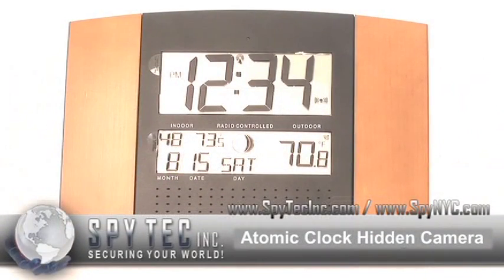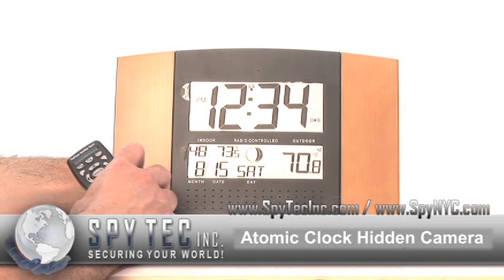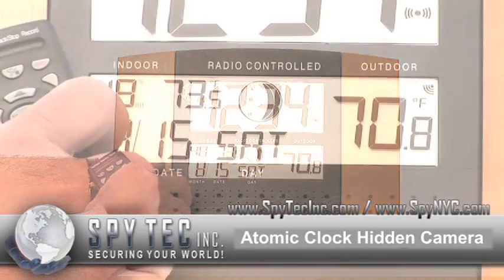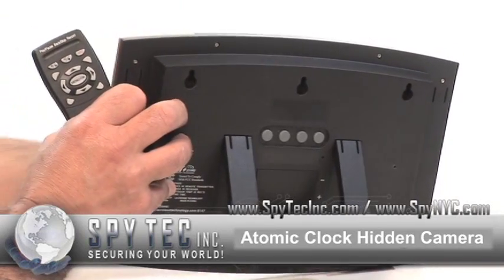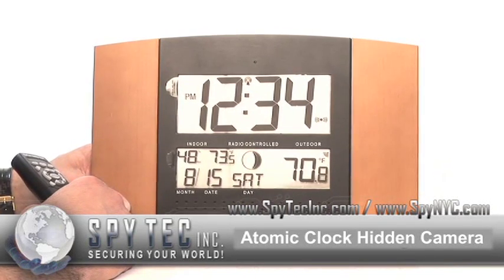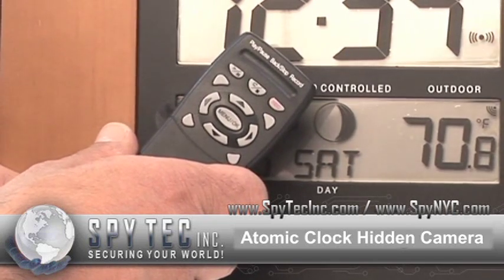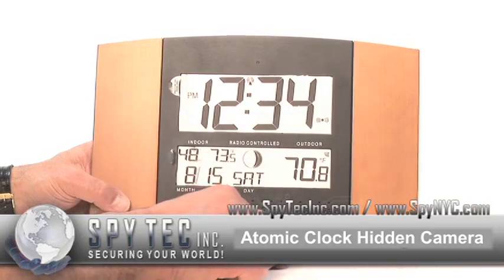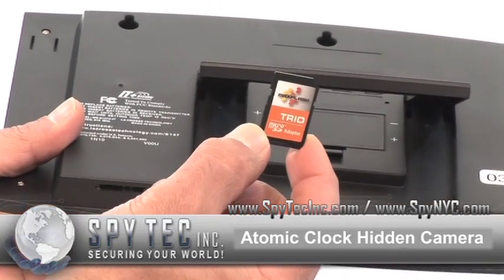Atomic Wall Clock Color Hidden Camera: Nanny Cam Review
Atomic Wall or Desk Clock Color Camera MOTION ACTIVATED Self Contained DVR
ONE FULL YEAR BATTERY POWER in "STANDBY MODE" & A FULL 20 HOURS of VIDEO RECORDING

Futuristic Thermal Motion Activation Sysyem, Powerful Internal Li-ion battery, Micro PIR (Passive Infa-Red) Technology, this unit records 20 hours of actual video and last one full year in "standby mode" on a single charge.

NO power cords required! Our totally portable Atomic wall or desk clock can quickly be deployed in any indoor location without worrying about where the AC outlets are or the need for an extension cord. With our exclusive micro PIR motion activation system, there is virtually no battery drain while on standby, and no false alarms. As soon as "body heat" is detected, up to 30 feet away, hi resolution (640 X 480) video is recorded on a hidden SD card. Recording continues until 1 minute after motion ceases, then your unit automatically returns to standby mode. Rechargeable high capacity Li-ion battery offers 1 year of standby operation and over 20 hours of actual recording per charge. Recordings can be played back to TV/VCR directly from unit or the standard SD card can be removed from hidden compartment and played on your PC. NO software required, captured video will play on whatever media player is installed on your computer. Works with PC and MAC OS.

Atomic time and date set automatically: Experience the accurate advantage of WWVB tme in your home or office with this Atomic Wall/Desk Clock by La Crosse Technology. Just select  your time zone and this Advanced Atomic Clock will automatically synchronize itself to the most accurate clock in the world! Unit has a built-in receiver that automatically acquires the WWVB signal broadcast by the U.S. Government's National Institute of Standards & Technology.
Features:
"No Battery Drain" Standby System
1 Year Standby Battery Power
20 Hours Recording Per Charge
450 LOR HI Res Color Sony CCD
PIR Motion Activation
Time/Date Stamp